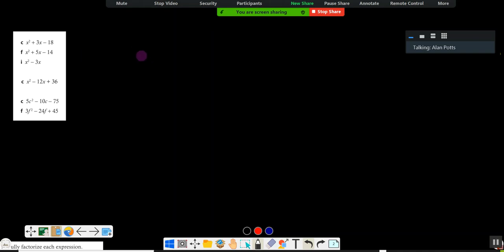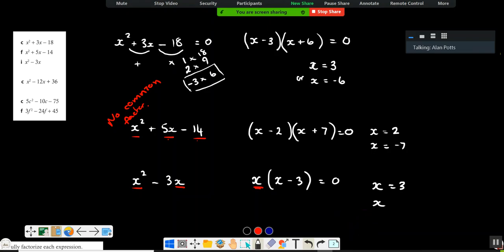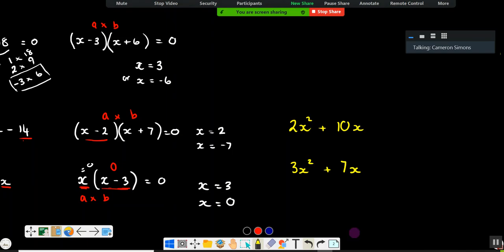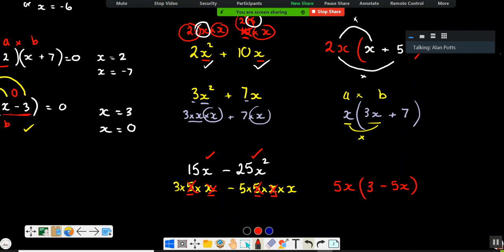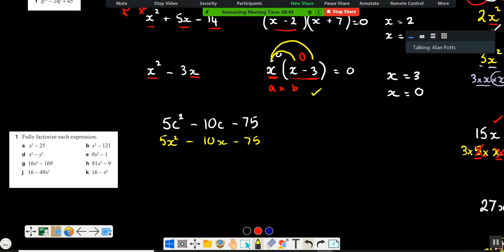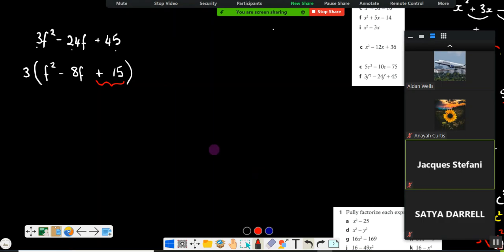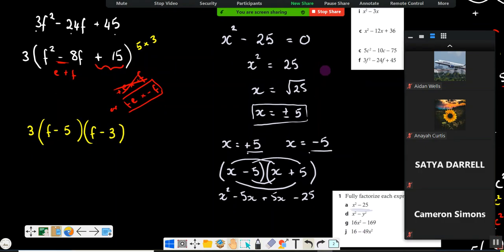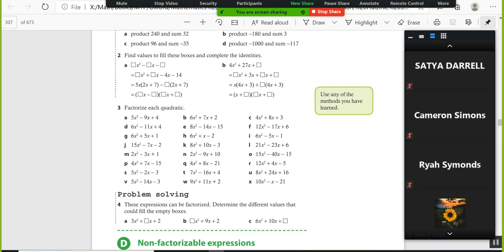M4 Factorising Quadratics again